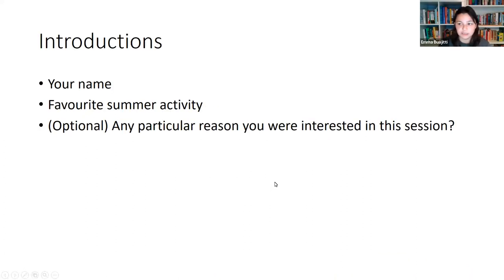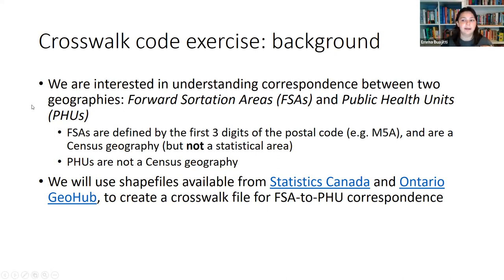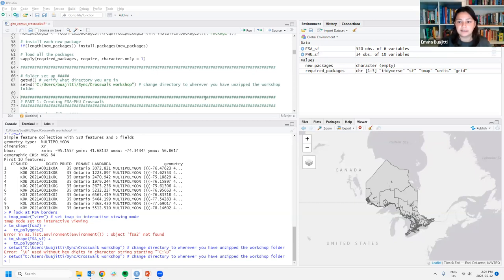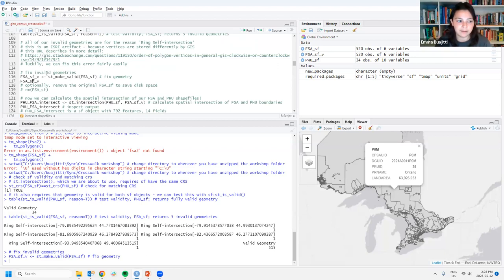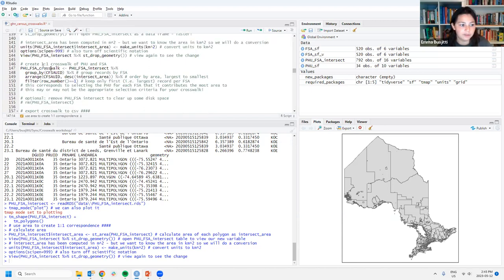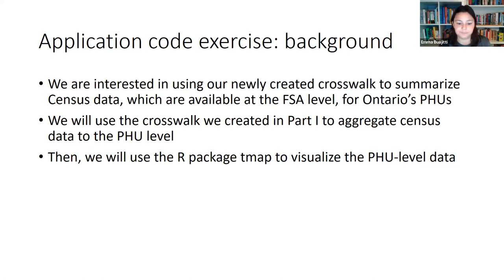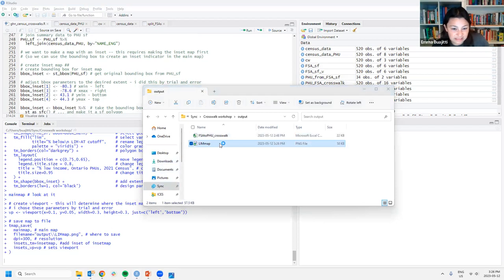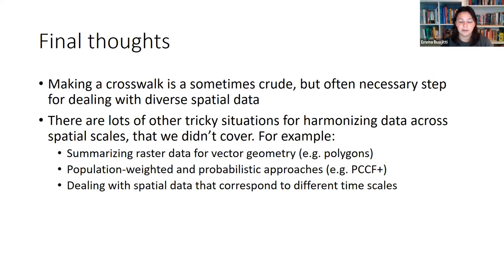Crosswalks with Census Data using R by Emma Buajitti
The materials and codebook for this workshop can be found

This workshop was designed and taught by Emma Buajitti. At the time of recording, Emma was a PhD Candidate, School of Population and Global Health, McGill University and Epidemiologist, Population Health Analytics Lab, Dalla Lana School of Public Health, University of Toronto.

This workshop will provide an introduction to harmonizing data across spatial scales, with a particular emphasis on creating geographic crosswalks. Often, spatially-resolved data are available at non-uniform scales, and In different data types. For example, a researcher may wish to summarize hospital locations (point data), environmental exposures (raster data) and census demographics (census polygon data) at a neighbourhood level that may be at a non-census boundary (polygon data). This workshop will provide an overview of common data types such as raster and vector data, and provide details of vector data types (points, lines and polygons) for health applications. Next we will cover basic approaches to summarize multiple datasets for one research question to a common spatial scale. Then we will learn to create geographic crosswalks by aggregating census data to non-standard geographic units. This workshop will use R software. Previous experience with R is required.

Please credit Emma Buajitti whenever you use these files.